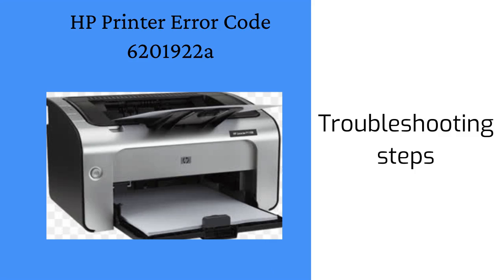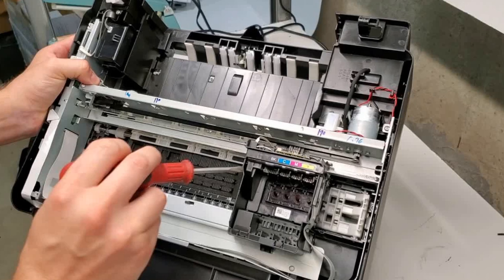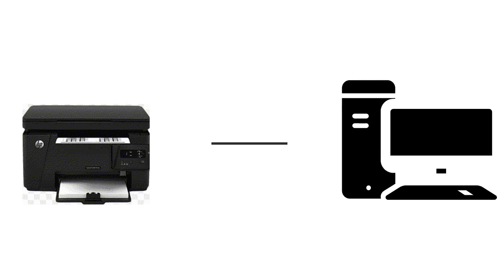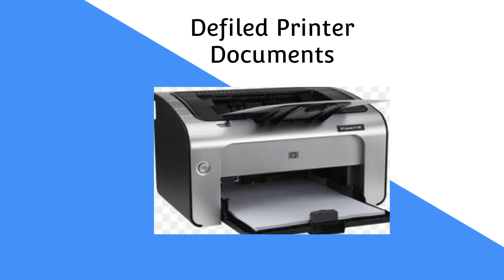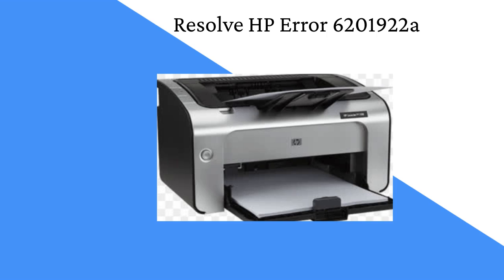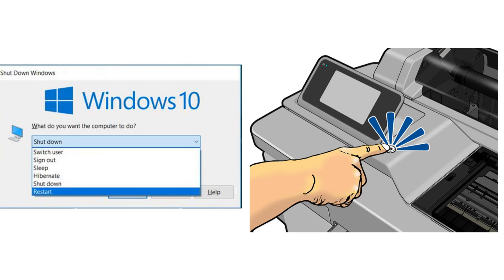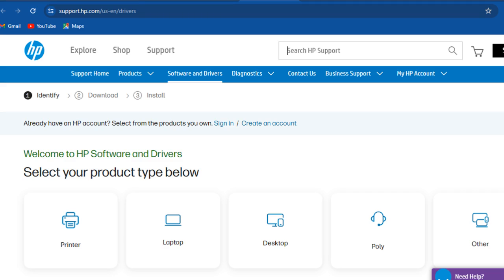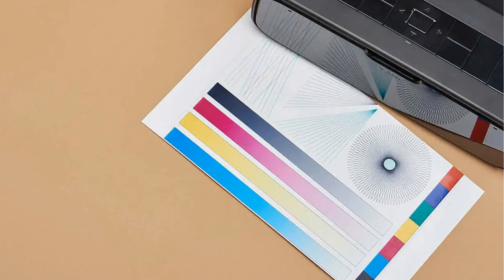HP Error 6201922a - Fixolive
Welcome to Fixolive Tech Solutions! Are you encountering the frustrating HP Error 6201922a on your device? Don't worry, you've come to the right place. In this video,  you'll get the step-by-step process to resolve this issue swiftly and efficiently.

Dial 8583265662 for expert assistance!